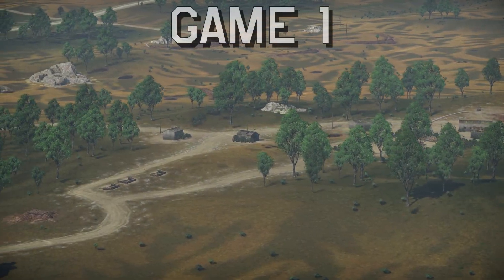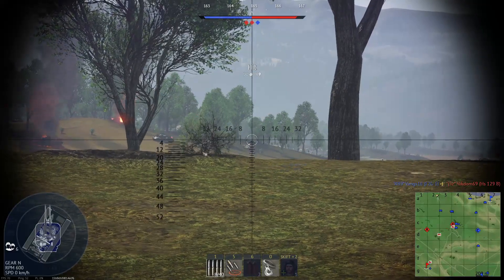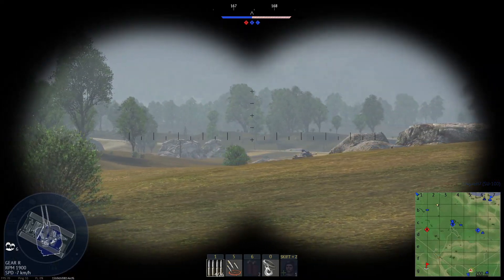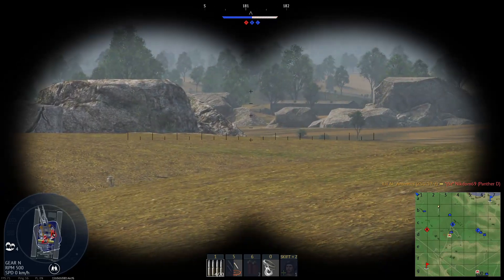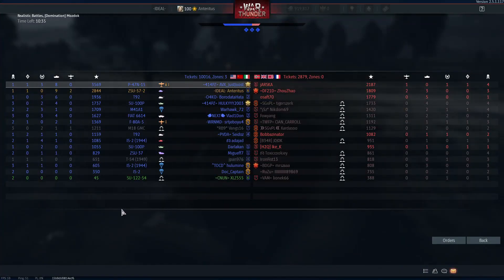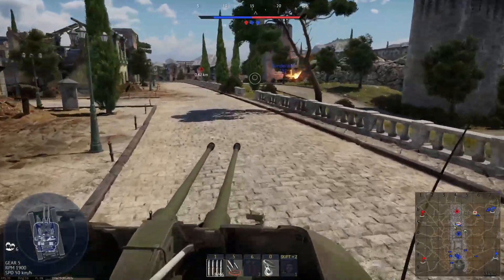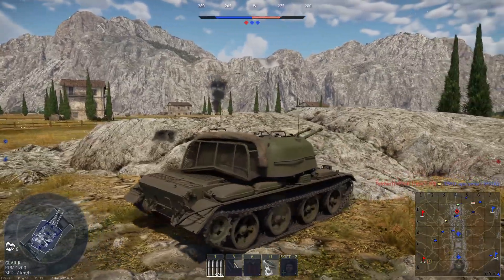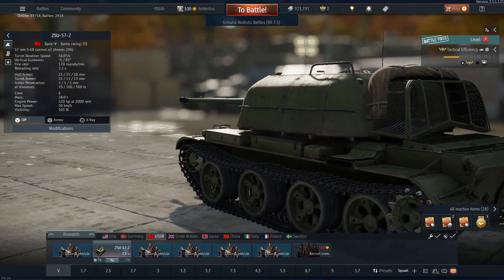"Soviet's Disguised Tank Destroyer" | Zsu-57-2 | War Thunder Gameplay - Anteritus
More videos are on way!

-About The Vehicle(s)-

The ZSU-57-2 Is a deadly Anti Air, but actually does a better job at killing tanks rather than planes, yes you could use it against air, and its really good for that to! with two 57mm S-68 Cannons.

The ZSU-57-2 Sits at a battle rating of 7.3 in Ground Realistic and in Ground Arcade, It was introduced in Update 1.43 and since then has always been a fun and great pick for its battle rating, running around with two guns, similar pen as the T-34-57 but with 8 rounds ready to go.

 Histroy:
The ZSU-57-2 was a later replacement of the younger and smaller ZSU-37, the ZSU-37 got retired after 3 years in service (1945 till 1948) after they got reports that the 37mm wasn't useful anymore against newer generation planes (jets).
After years of testing (1951 till 1954) it finally were put in service on 14 feburary (1955) and the ZSU 57-2s were completed by 1957 and a total of 2023 ZSU-57-2s were completed by the time production ended at the end of the 1950s

-Links-

^Support Link (Supports me)^

-Specs-

GPU: GTX 1060 6GB
CPU: I5 8400 @ 2.80 GHz
Ram: 8 GB 2666 MHz (suffering)

Microphone: HyperX Quadcast
Keyboard: HyperX Alloy Core RGB
Mouse: GAM-029 (Deltaco Gaming)

It isn't much, but hopefully in the future, I can upgrade my pc parts and post/edit even better content and also be doing some different games, (mostly thinking of Tactical first-person shooters such as Squad and else)
-Other-

(00:00) Intro
(01:20) GAME 1 - DOUBLE LONG RANGE YEETERS
(10:36) GAME 2 - RUN AND GUN
(16:10) Outro